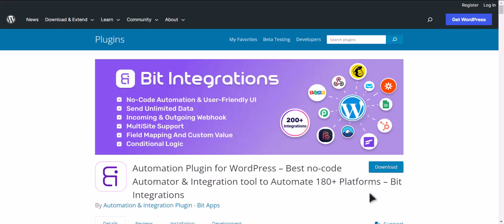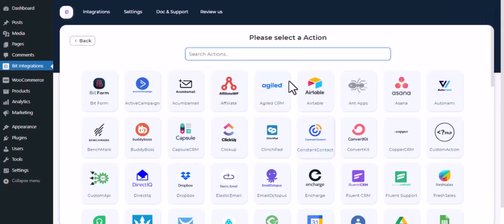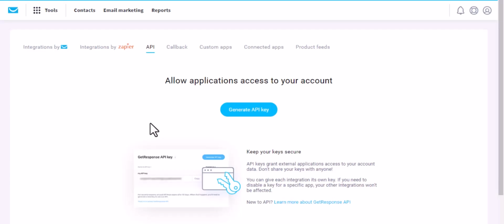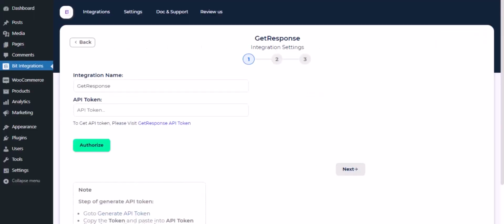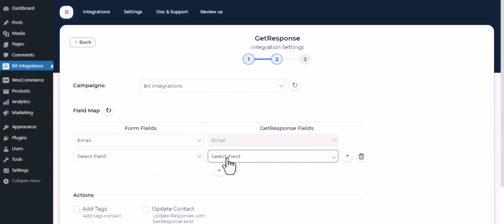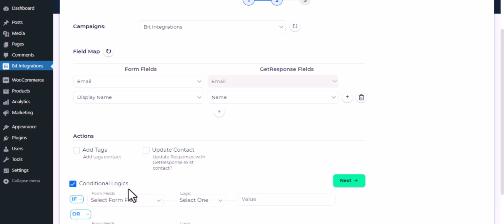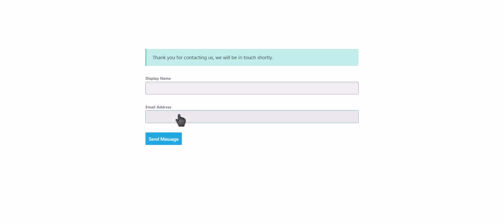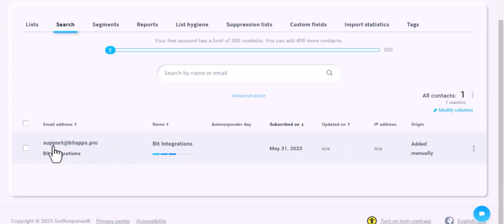Integrating Tripetto Form with GetRespponse | Step-by-Step Tutorial | Bit Integrations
🔗 Maximize your email marketing potential! 🚀 Discover the seamless integration of Tripetto Forms, a versatile form solution, with GetResponse, a robust email marketing platform, using the Bit Integrations WordPress plugin.

In this tutorial, we unveil the simple process of integrating Tripetto Forms with GetResponse. With Bit Integrations, collecting leads and automating email campaigns has never been easier!

Key Topics Covered:
✅ Learn how to integrate Tripetto Forms with GetResponse using Bit Integrations WordPress plugin.
✅ Automatically transfer form submissions to your GetResponse account for efficient lead capture.
✅ Elevate your email marketing strategy with this seamless integration to enhance customer engagement.
✅ Unleash the combined power of Tripetto Forms and GetResponse to optimize your subscriber management.

🔗 Ready to enhance your email marketing efforts? Get started with Bit Integrations for free from the WordPress plugin directory:

💼 Elevate your email campaigns with the Pro version of Bit Integrations. Unlock advanced features now:

📌 Whether you're a business owner, marketer, or email enthusiast, this integration is a game-changer. Join us now and transform your email marketing with Tripetto Forms and GetResponse!